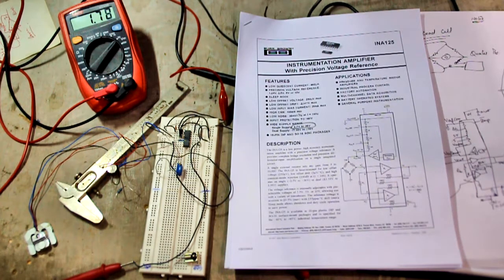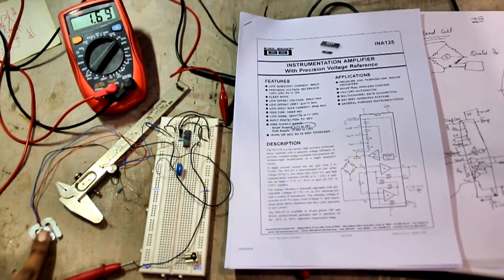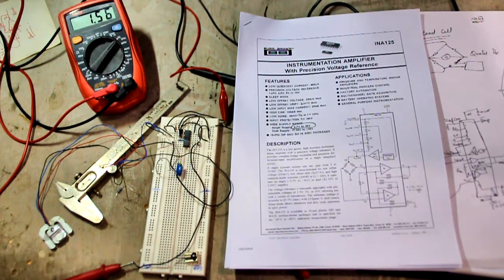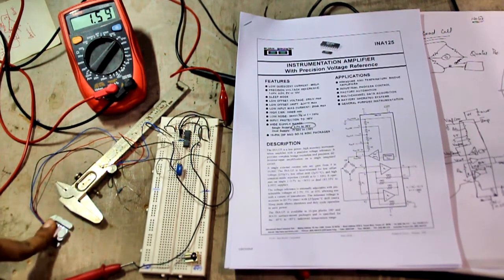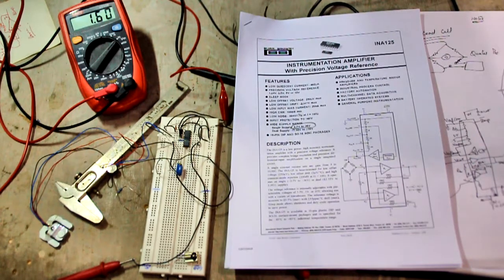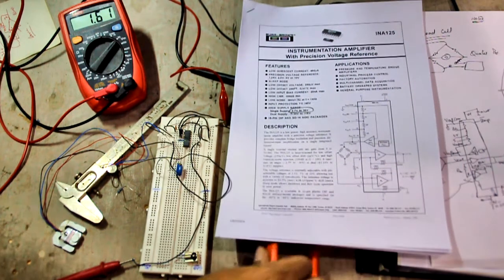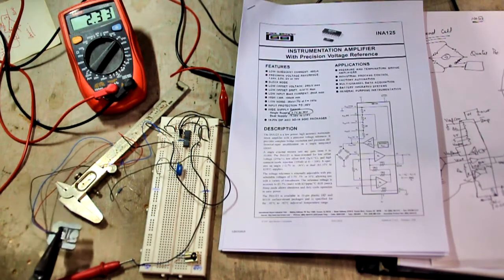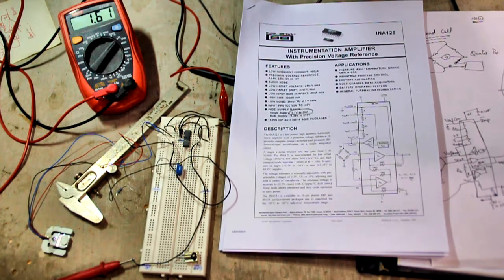Demo of the INA125 with a 50Kg Load Cell on a Breadboard